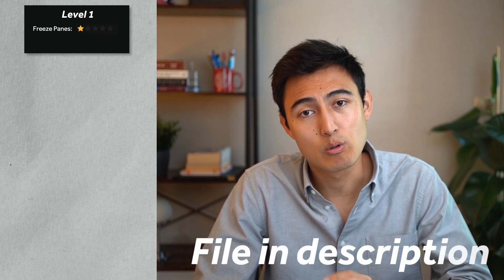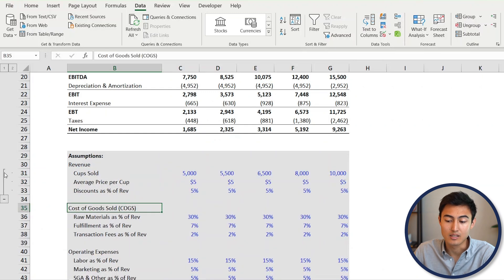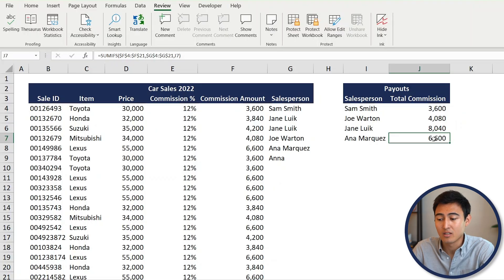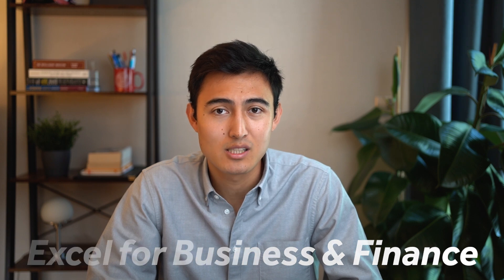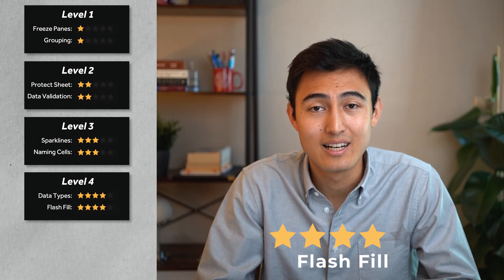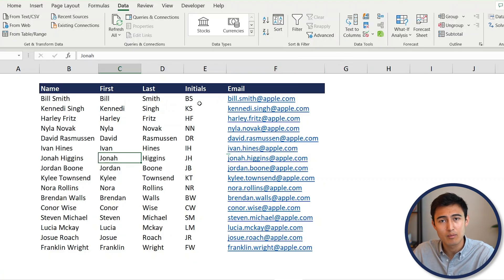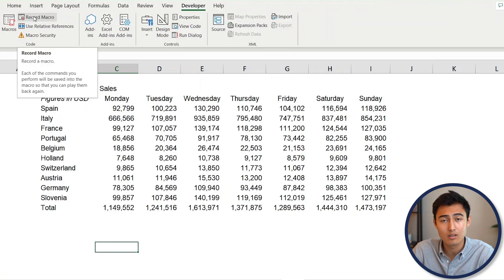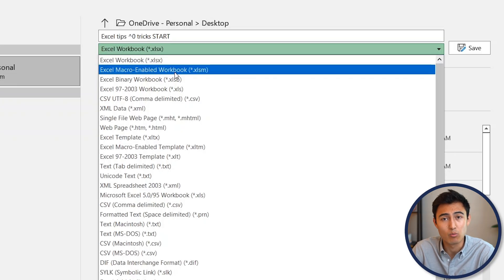Top 10 Excel Tricks ONLY Experts Know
Learn the top 10 excel tricks to make you an expert level user.

In this video we'll learn 10 of the most useful excel tricks only experts know. These are going to be ranked in terms of expertise level from 1 star all the way to 5 stars. Here's the full list:

1. Freeze Panes
2. Grouping
3. Protect Sheet
4. Data Validation
5. Sparklines
6. Naming Cells
7. Data Types
8. Flash Fill
9. Text to Columns
10. Macro Recordings

Chapters:
0:00​ -​ Level 1
3:05​ - Level 2
5:30​ - Level 3
9:12​ - Level 4
11:23​ - Level 5